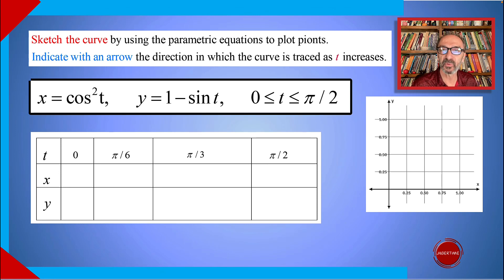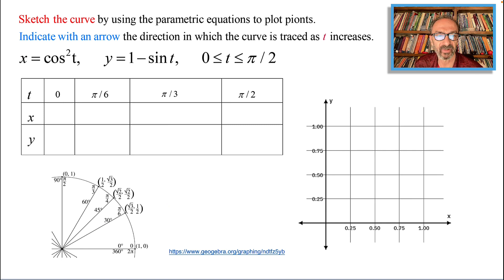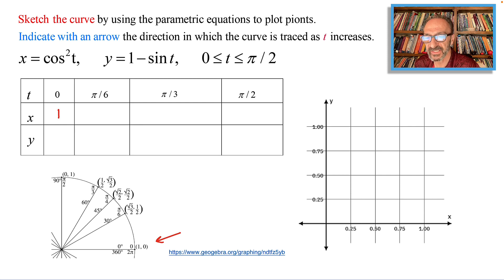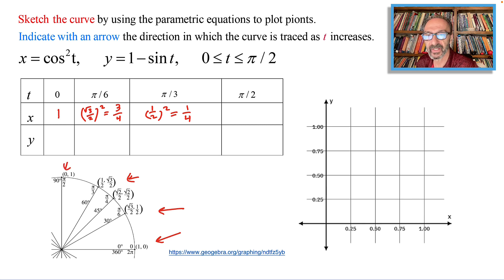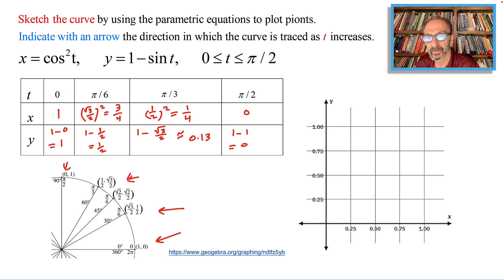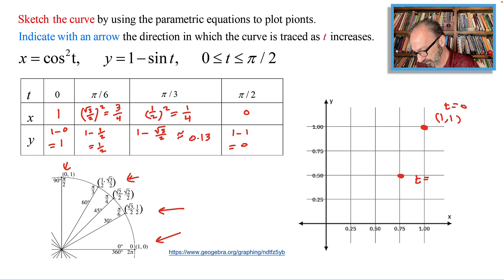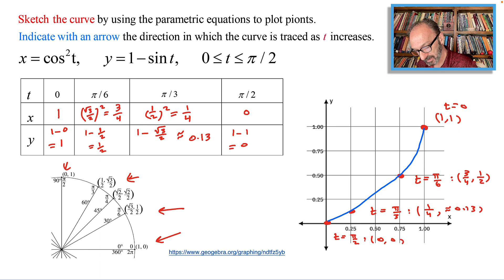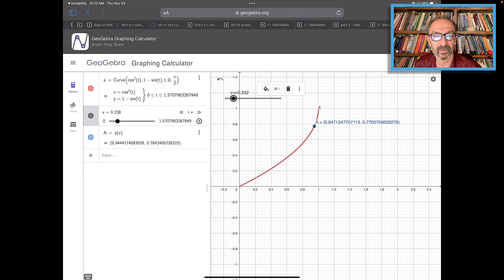Sketch the Curve by using the Parametric Equations to plot points. Indicate with an arrow the dir.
Sketch the Curve by using the Parametric Equations to plot points. Indicate with an arrow the direction in which the curve is traced as t increases.

JaberTime